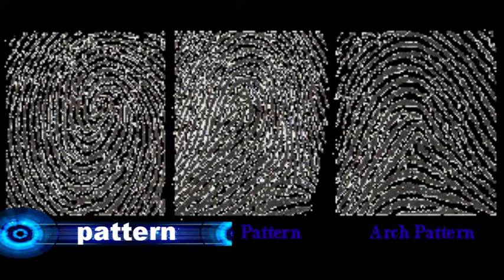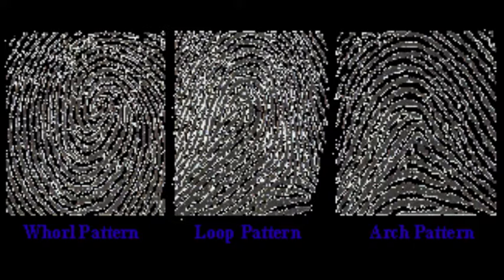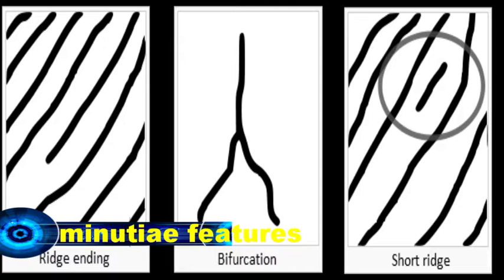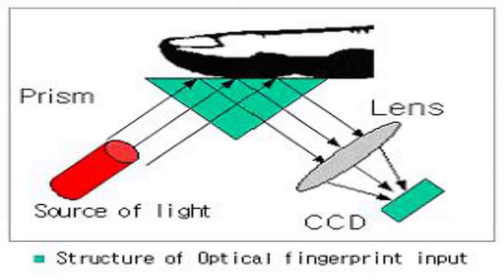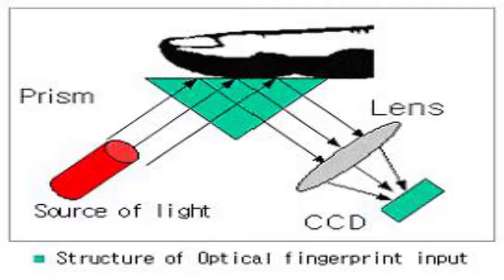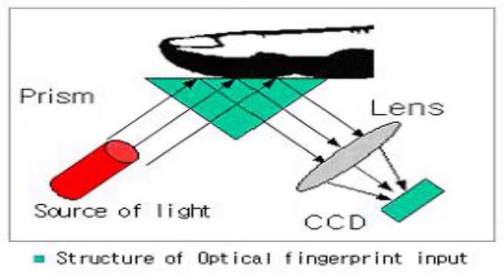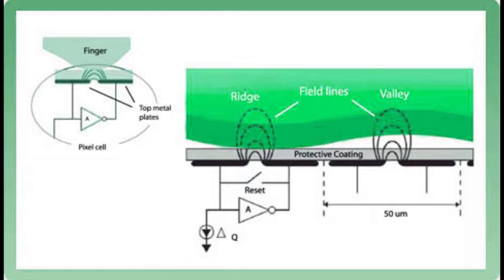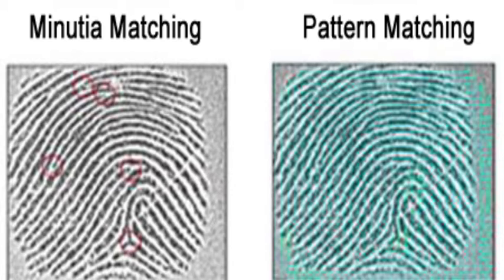Explain what is finger print sensors and scanner.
Hii guy this video has posted 13 dec 2016.

Hii guys know i.m gone a show you what is fingerprint sensors and scanner.you want more information to watch video

The analysis of fingerprints for matching purposes generally requires the comparison of several features of the print pattern . These include patterns , which are aggregate characteristics of ridges , and minutia points , which are unique features found within the patterns . [ 1 ] It is also necessary to know the structure and properties of human skin in order to successfully employ some of the imaging technologies

1.pattern
2.fingerprint processing
3.Minutiae features
4.fingerprint sensors
5.Optical
6.ultrasonic
7.capacitance
8.active capacitance
9.passive capacitance
10.fingerprint recognize in mobile phones
11.algorethms
12.pattern based
 Watch and like and subscribr.